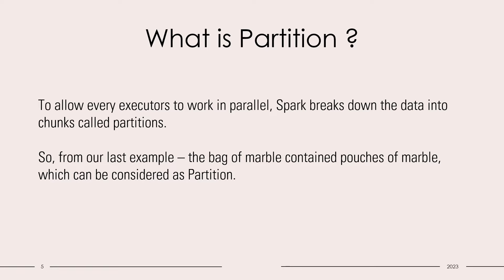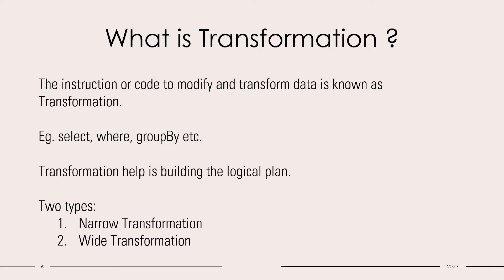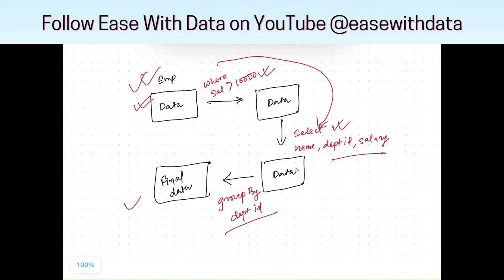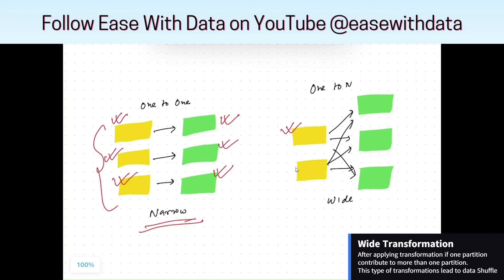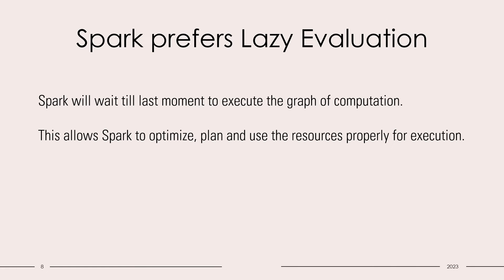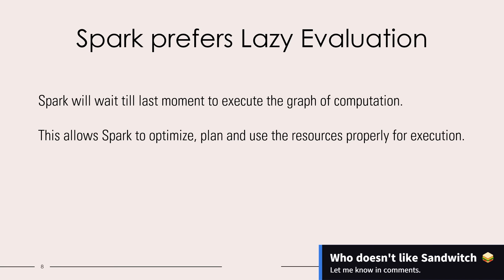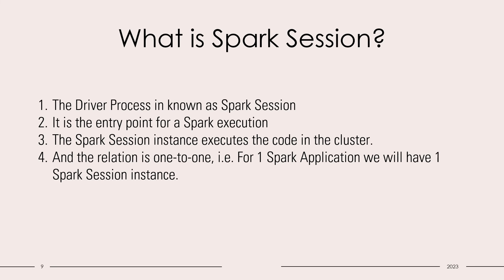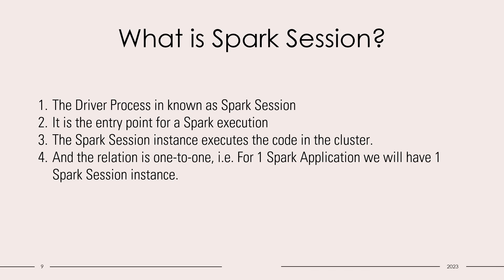03 Spark Transformations & Actions | Why Spark prefers Lazy Evaluation |What are Partitions in Spark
Video explains - What are Spark Transformations and Actions ? What are Narrow and Wide Transformations ? What is Partition? How Spark works on Lazy Evaluation? And What is Spark Session?

Chapters
00:00 - Introduction
00:20 - What is Partition ?
00:56 - What are Transformations ?
02:49 - What are Actions ?
03:15 - Why Spark Prefers Lazy Evaluation ?
04:49 - What is Spark Session ?